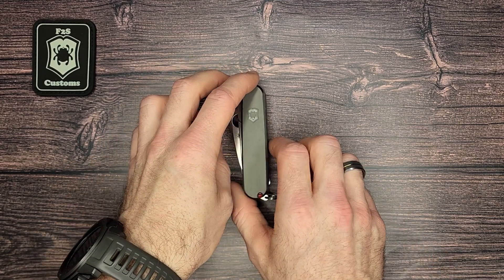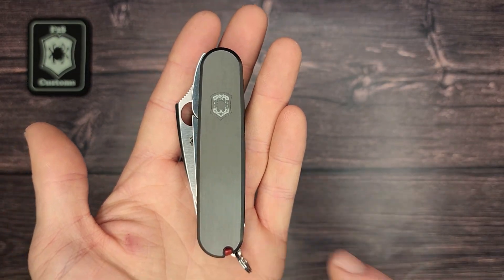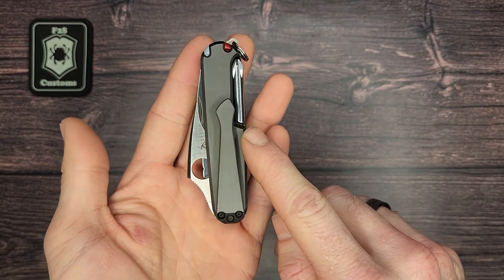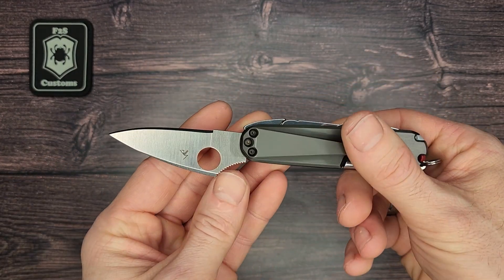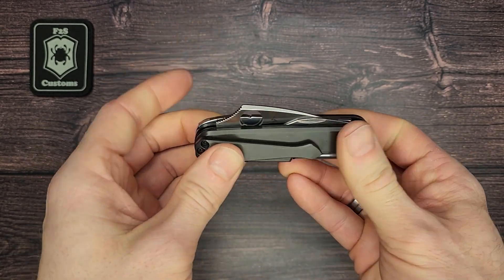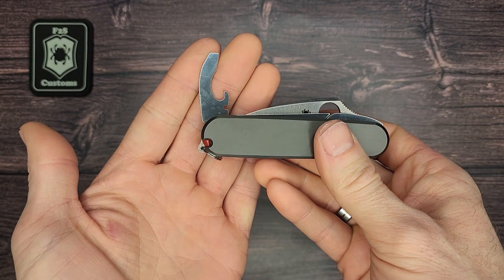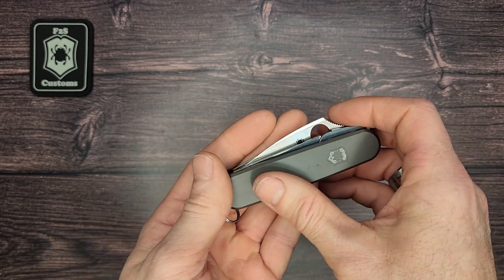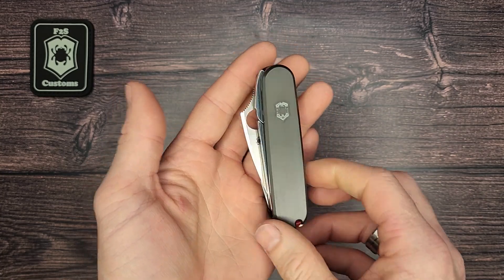Dragonox Special Mechanic with Zirconium scales!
This toolset seems to be really handy in my opinion.  What do you think about this thin build?  Do you like the look of the zirconium scales with the pocket clip?